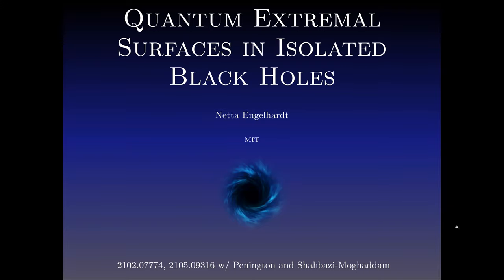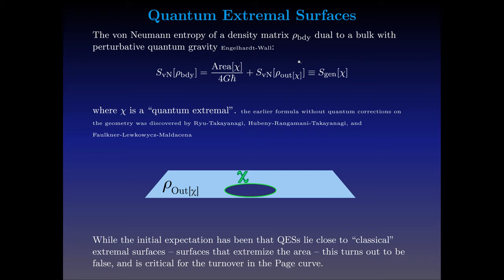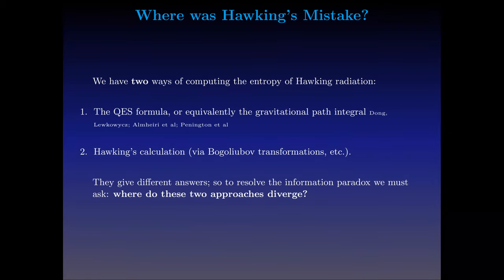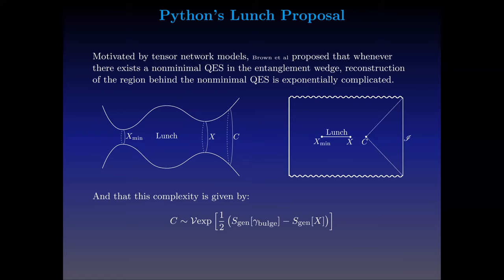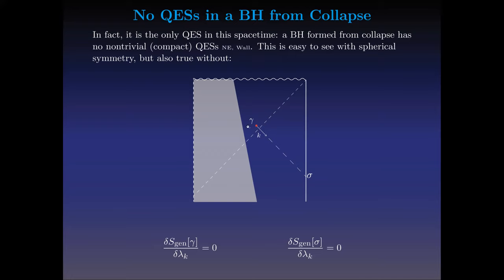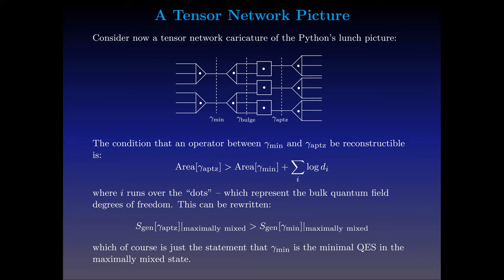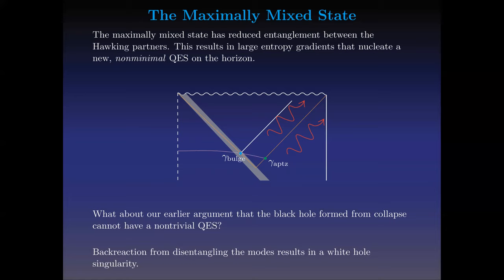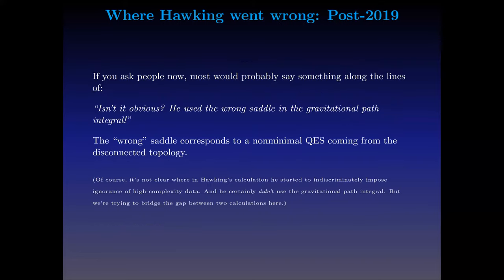Quantum Extremal Surfaces in Isolated Black Holes - N. Engelhardt